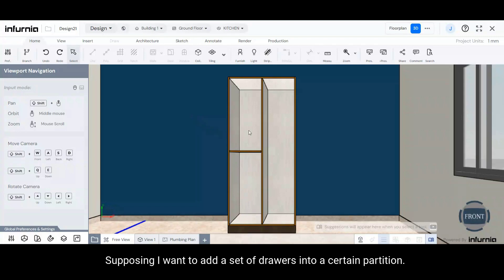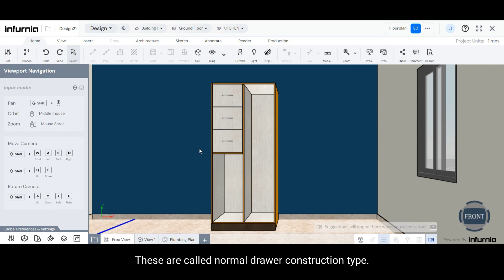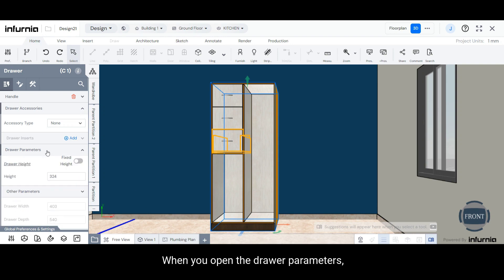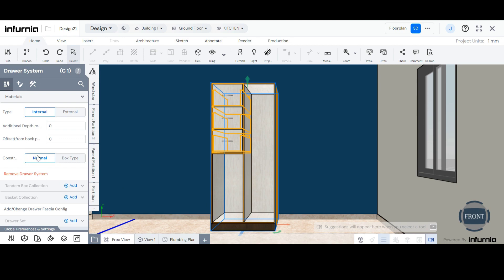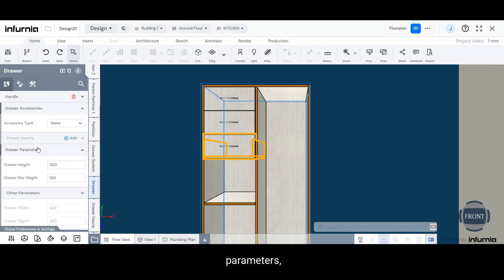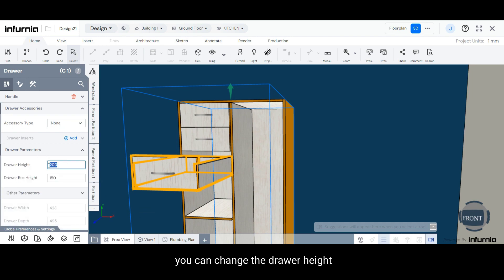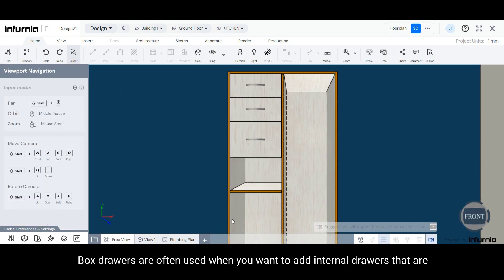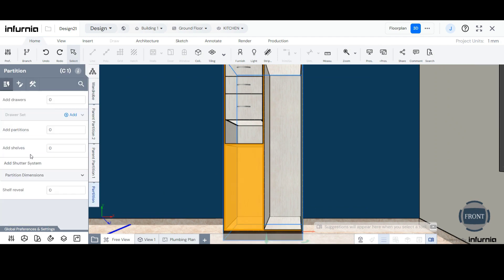Difference between normal drawers and box drawers?